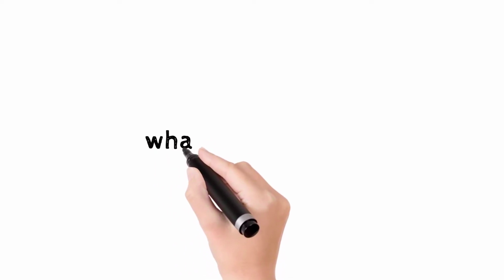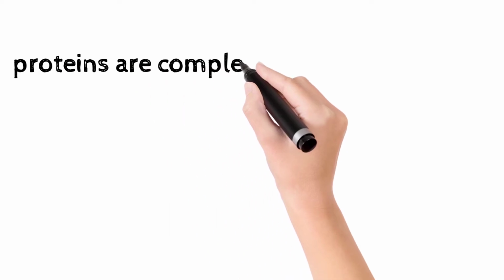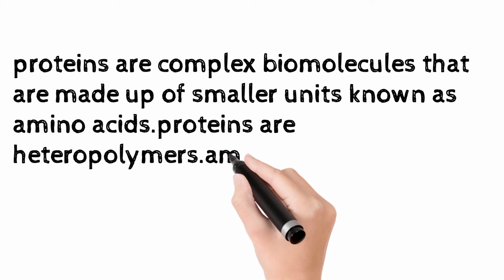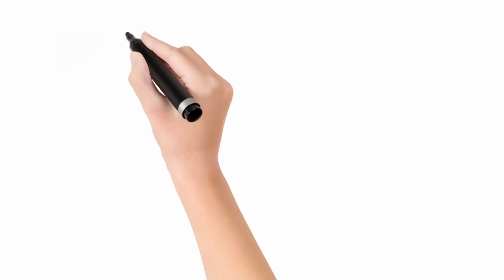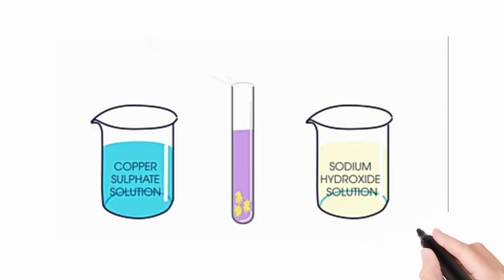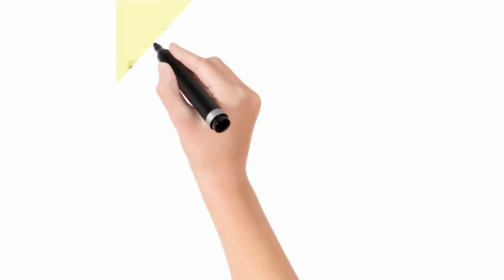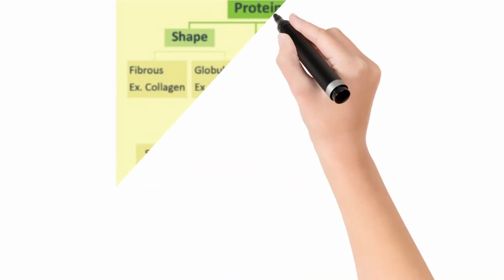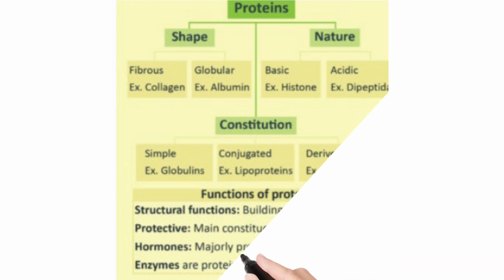What are proteins part1